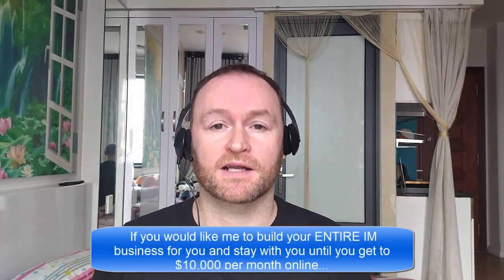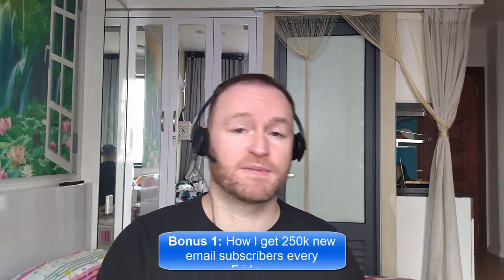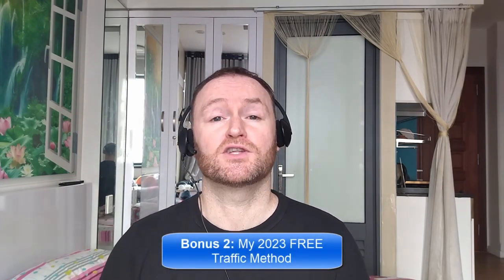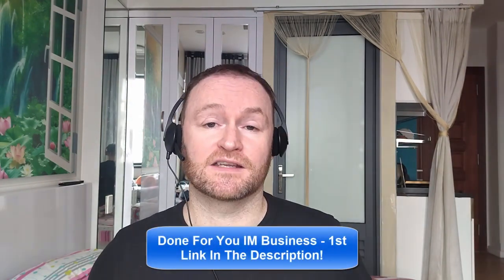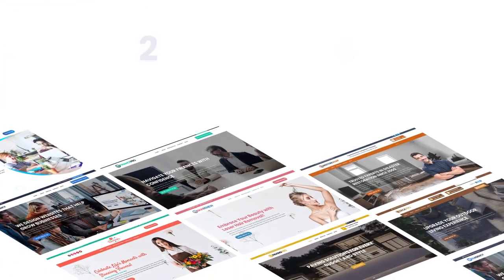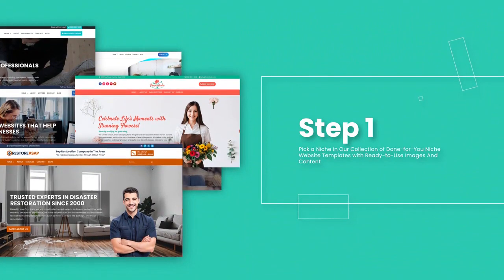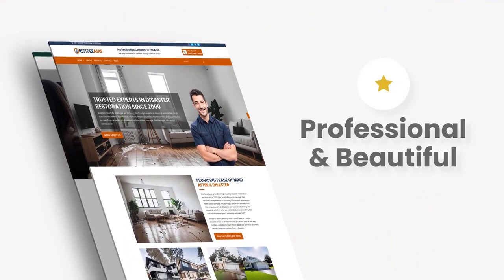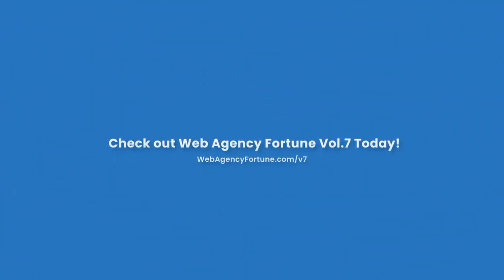Web Agency Fortune Vol.8 Review + 4 Bonuses To Make It Work FASTER!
Hey everyone, Fergal Downes here. So if you are looking to make money online or you simply want to start some simple work from home jobs then this is the channel for you.
Fergal